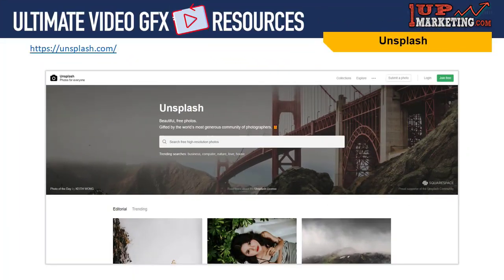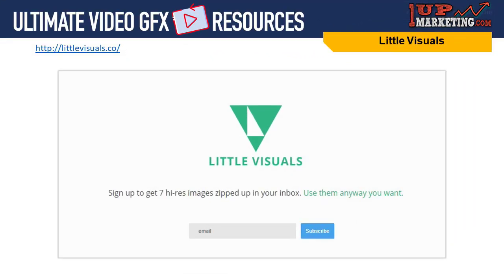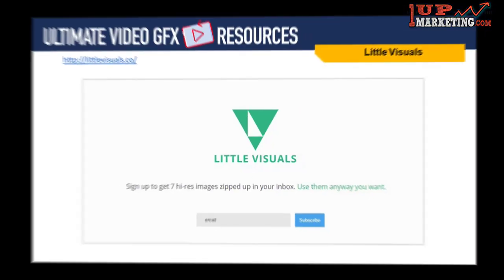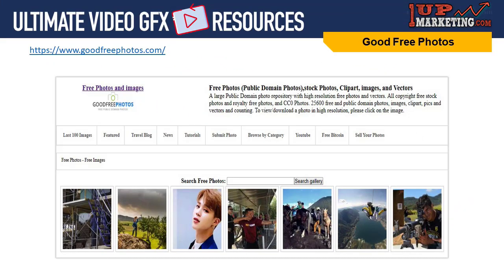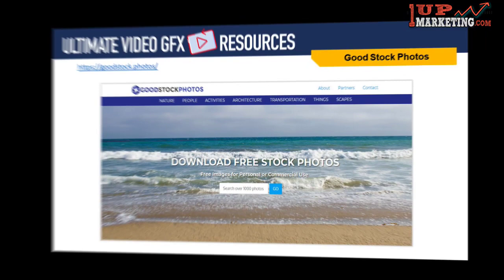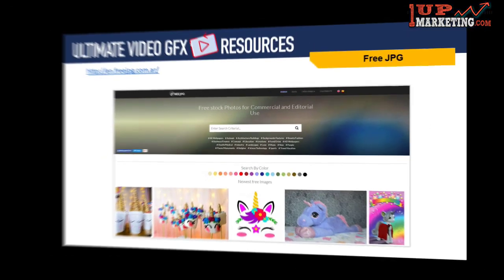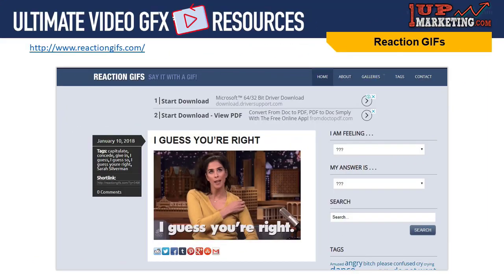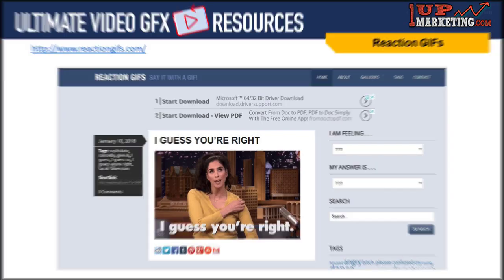✅(Part 3) Free Video and Graphics Resources - Free Images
🔥 Special Promo 🔥  Get Easy Sketch Pro 3.0 Business Pro Whiteboard Animation Software, for a one time cost of just $27 - Click The Link Above To Grab This Amazing Deal

In part three of our Free Video and  Graphics Resources series we are going to show you where you can find completely FREE Images.